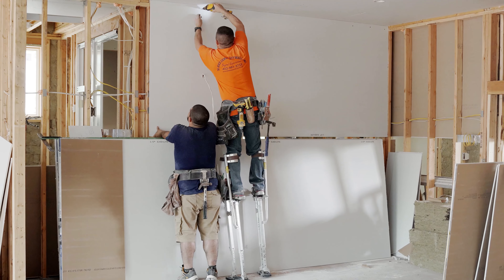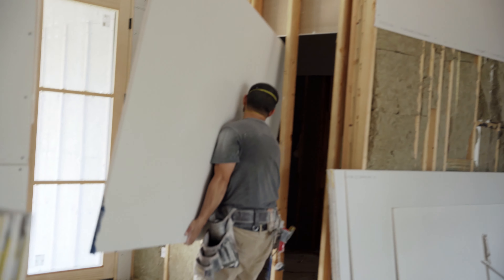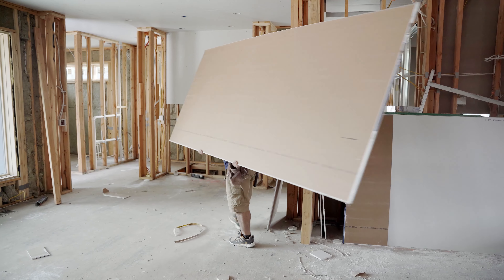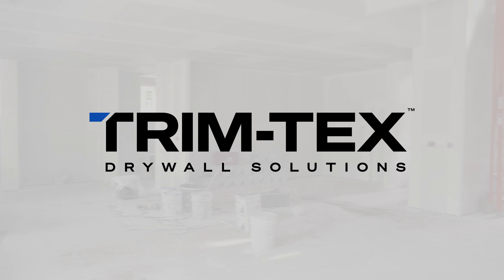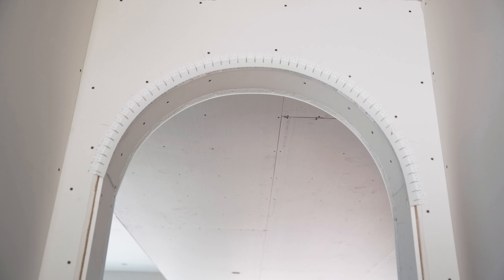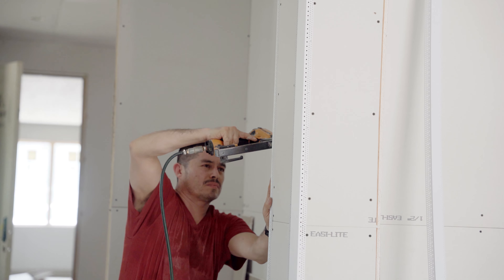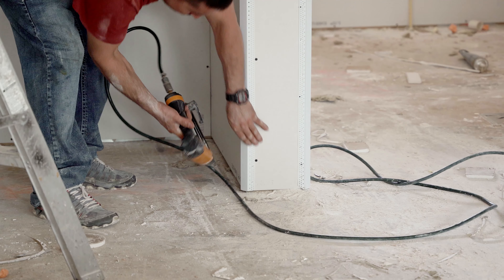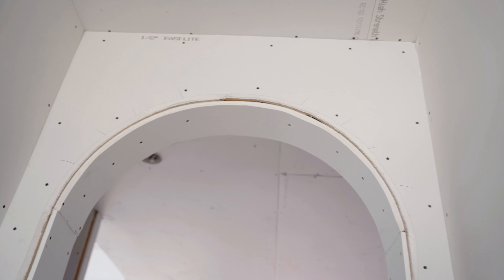Why Pro Builder Jason Mollak Chose Trim-Tex's Chamfer Bead for His Dream Home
If you’re building a home from scratch, your choices for trim and corner bead probably won’t be the first thing you think about. But if you want the house to have a look that goes beyond ordinary, a slightly adventurous choice in corner bead will make a huge difference. Just ask Jason Mollak, the successful pro builder who is constructing his dream home in Omaha, Neb., and chose our Chamfer Bead for the finish on all his corners.

In this video from Fine Homebuilding, see for yourself how the stark shadows and soft edges of Chamfer Bead transformed this home beyond the ordinary!